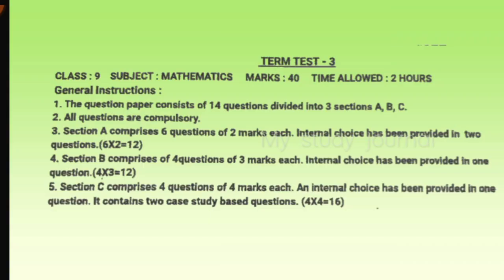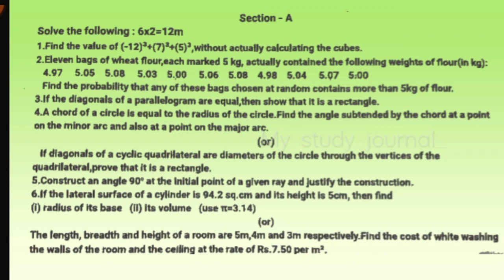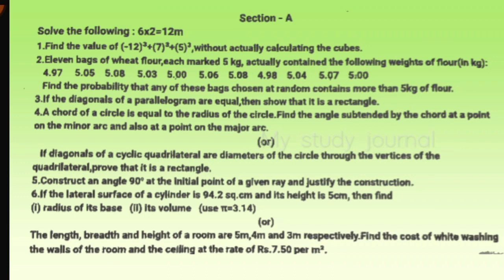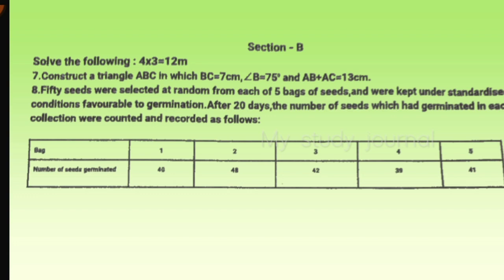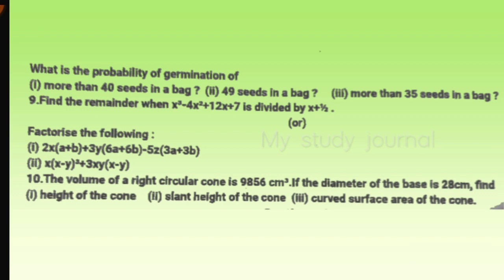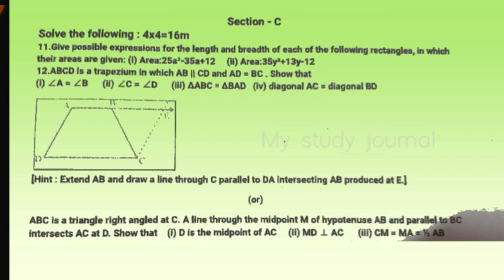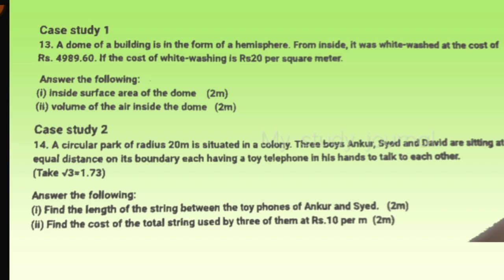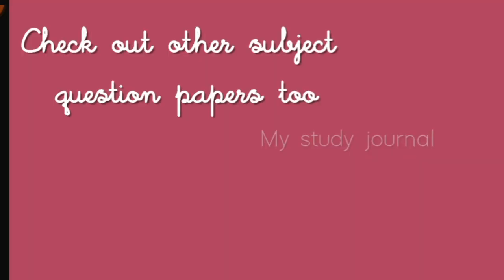Class 9 Maths term 2 Question Paper ||Class 9 Maths sample question paper| Class 9 final exam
class 9 maths term 2 question paper

2021-22

class 9 maths term 2 question paper 2022

class 9 maths term 2 question paper 40

marks

class 9 maths term 2 question paper 2021 class 9 maths term 2 question paper pdf

class 9 maths term 2 question paper with

solution

class 9 maths first term question paper

2021 part 2

Term-2 Class 9 Maths Sample paper 2022

sample paper by CBSE 2022 class 9 Latest maths Question Paper Term 2 CBSE Class 9 Term 2 MATHS Question

Paper 2021-22

Class 9 Sample Question Paper Term 2, CBSE Sample Question Paper Class 2021-22 Term 2, Maths Sample Very Important Question Paper for Term 2, CBSE Class 9 Sample Question Paper Term 2

Paper for Class 9 Term 2 Session 2021-22,